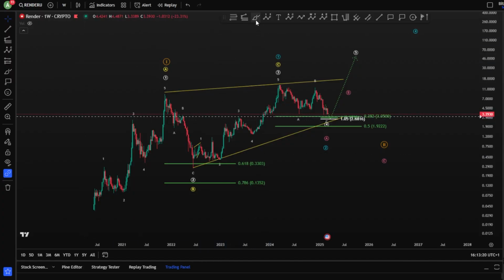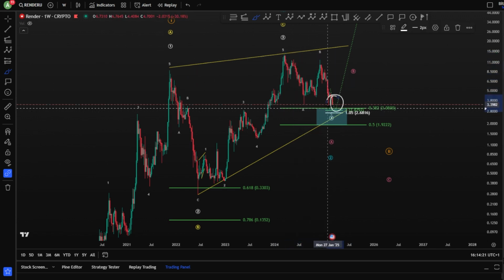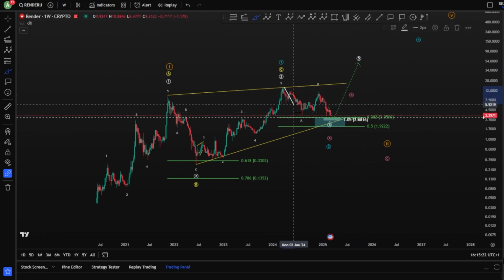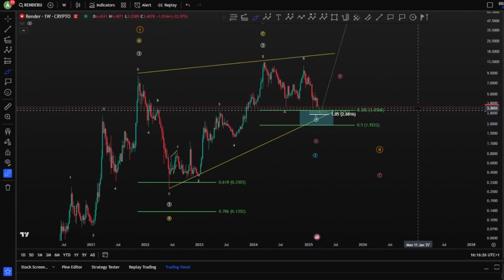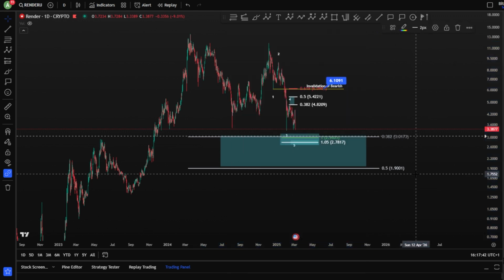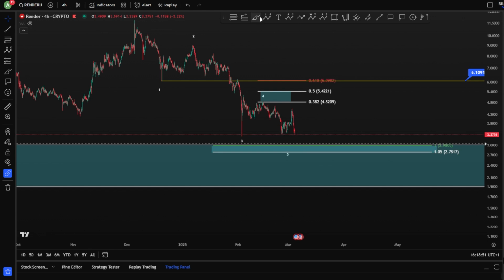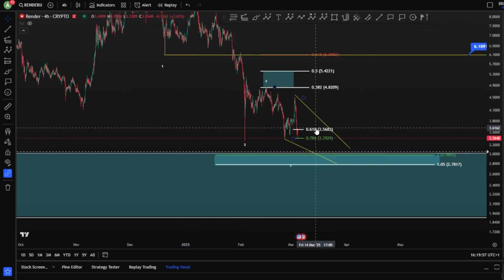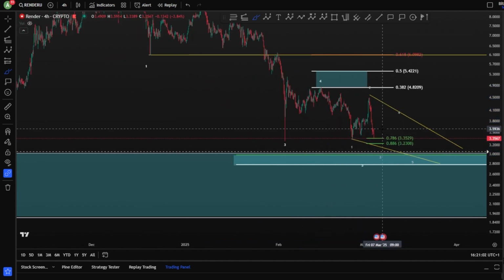Render (RNDR): Bullish Confluence Setting Up After This Low? Elliott Wave Crypto Analysis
00:00 Bullish Scenarios
2:05 Bearish Scenarios
3:10 Close-Up Current Wave Analysis
4:00 Targets in Confluence
5:30 Micro analysis